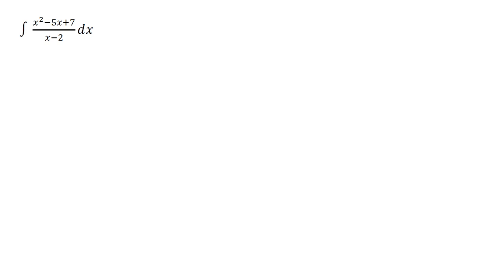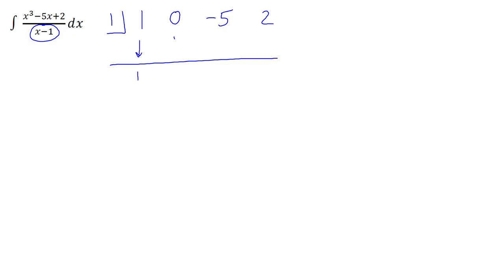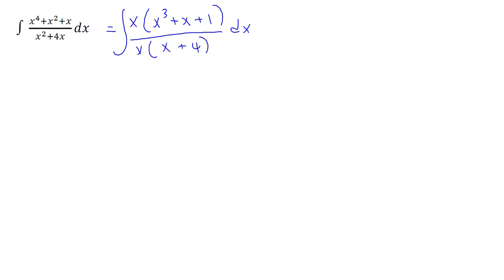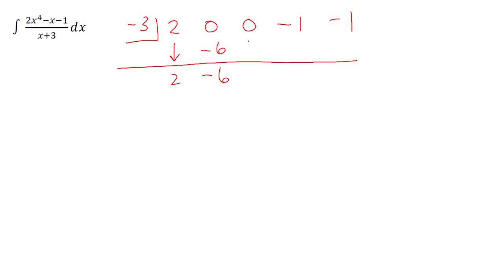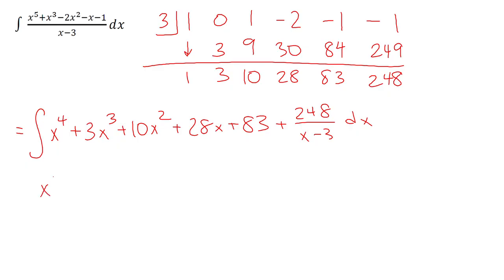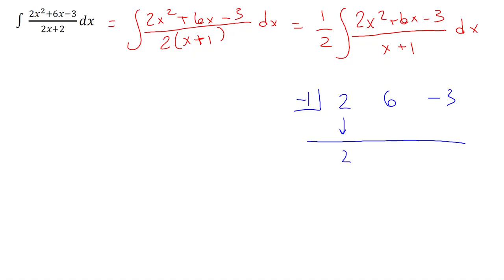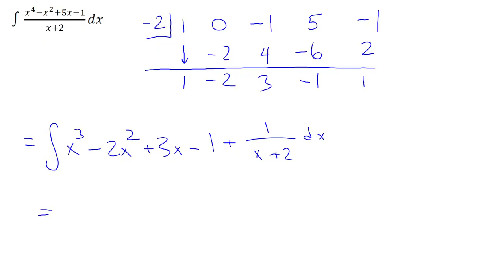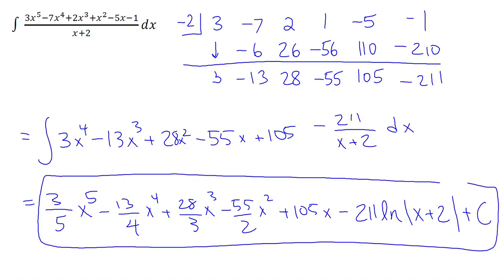Integrating by Dividing by a Binomial Homework Walkthrough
Integrating a rational function when the denominator is a binomial of the form x - a